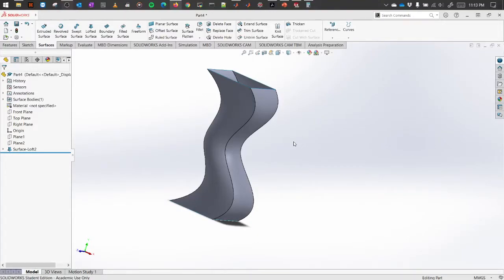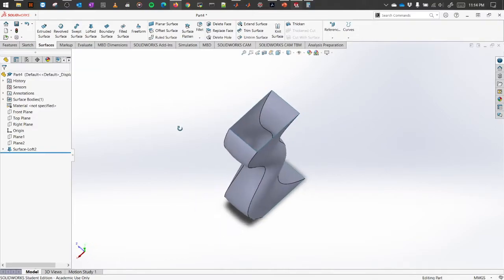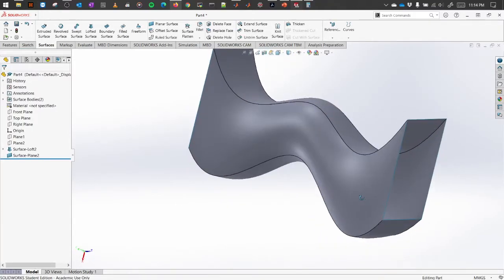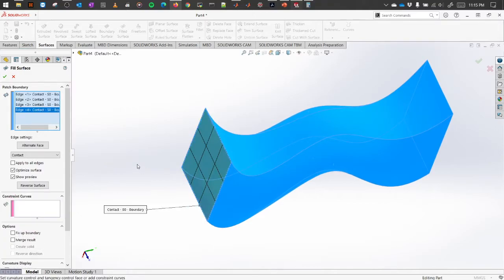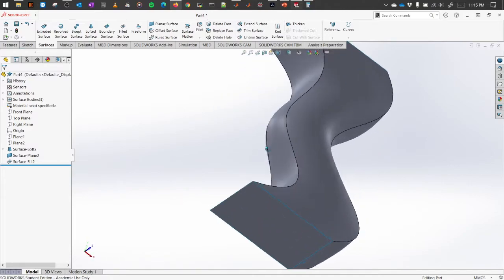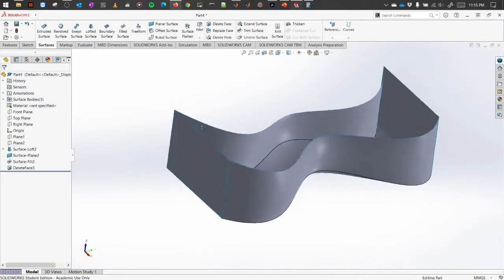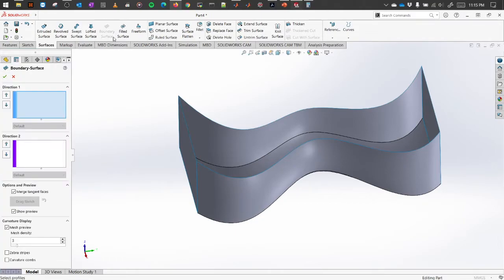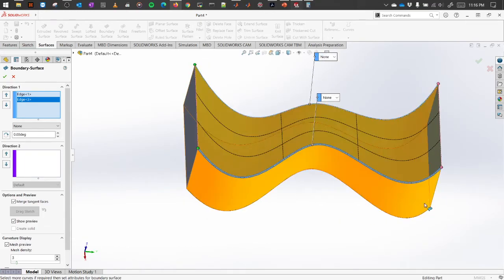Boundary Surface, Planer Surface, Fill Surface (Solidworks Intermediate Workshop)